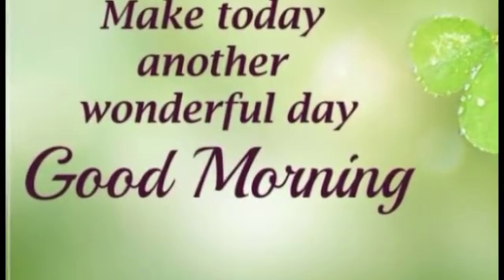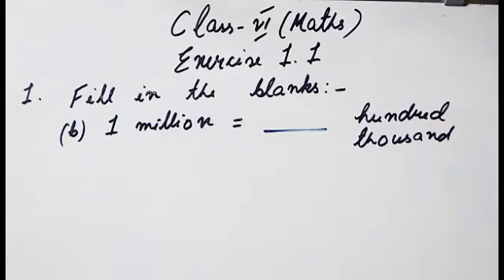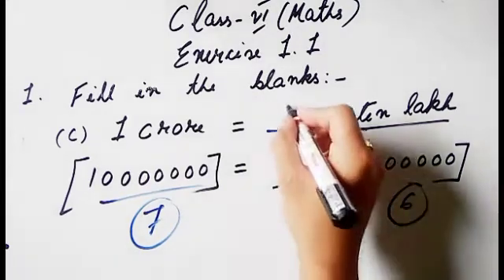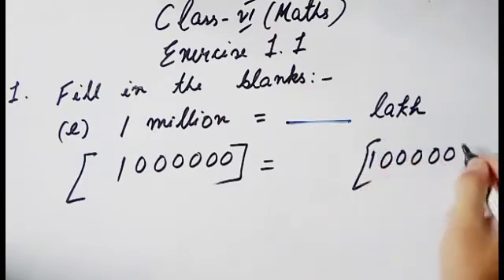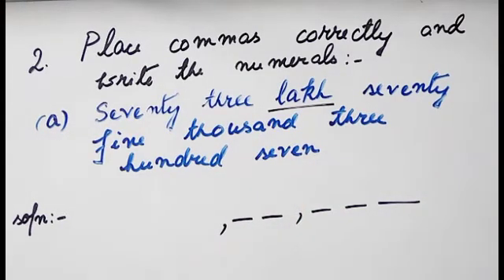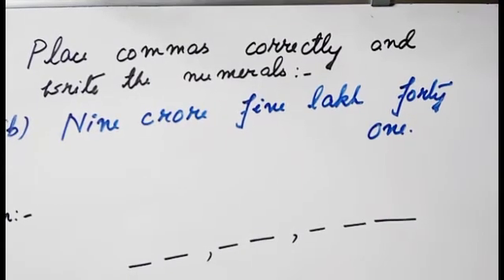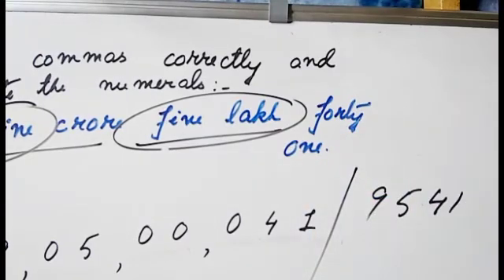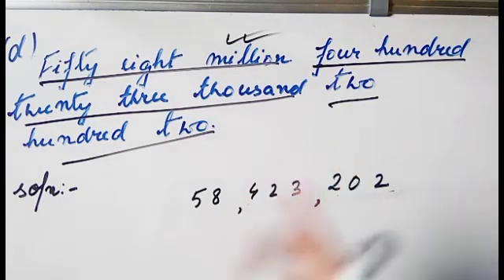NCERT_CLASS_6_(MATHS)_EXERCISE 1.1 (Q1 and Q2)